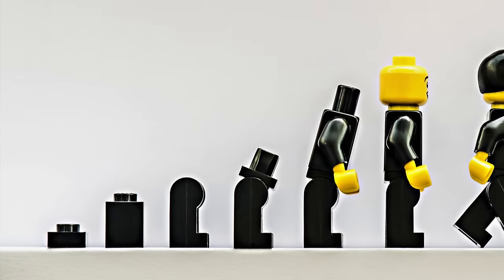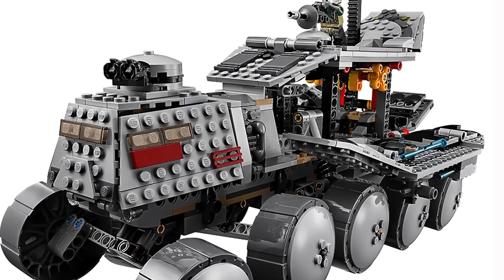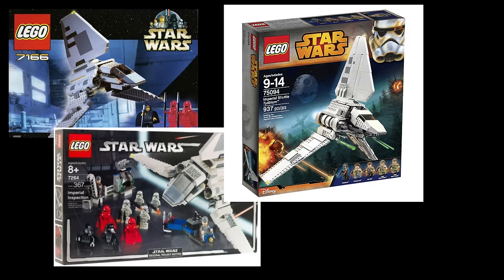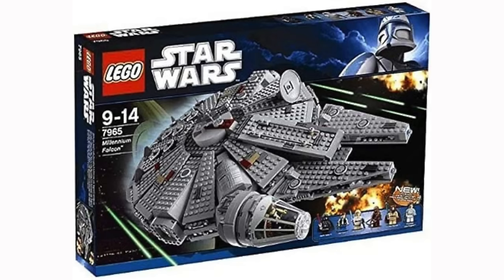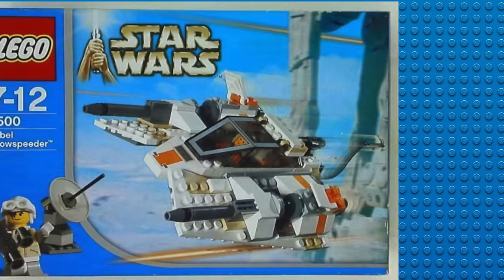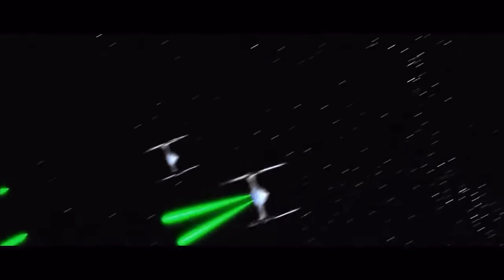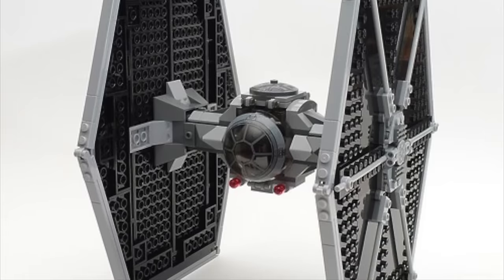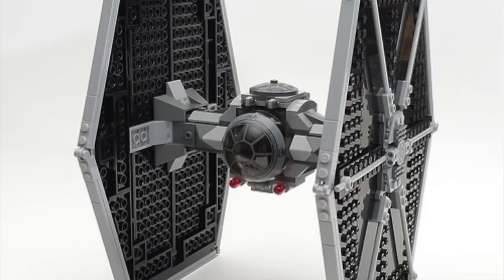the EVOLUTION of LEGO Star Wars sets (part 1)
In this video I will be comparing new and old LEGO Star Wars sets and discussing how LEGO Star Wars sets have evolved since the theme's debut in 1999

Follow me on Whatnot Check out my profile on Whatnot to see what I am selling, want, or have in my collection.

LEGO Star Wars August 2022 Sets:

Obi-Wan's Starfighter
Inquisitor Transport Scythe
Obi-Wan VS Darth Vader
Cad Bane's Justifier

Other LEGO Deals:

20% The Mandalorain's N-1 Starfighter

Mics
- Razer Siren Mini
- Lav mic
Boom arm
Mountdog Lights